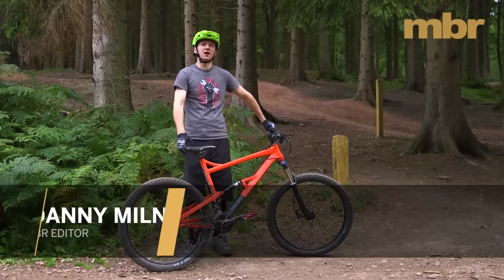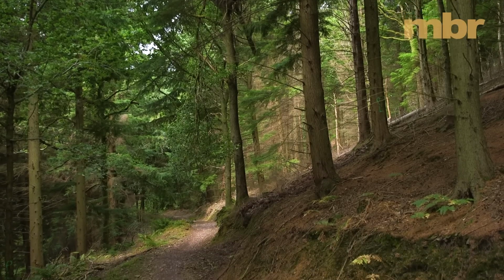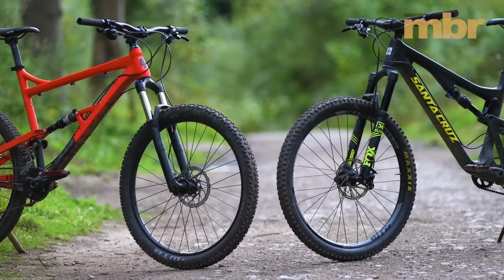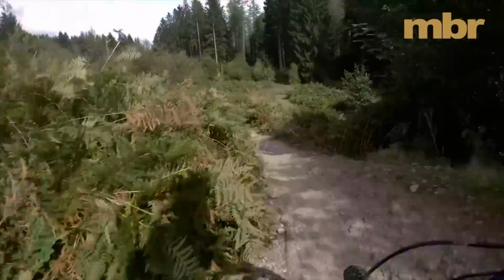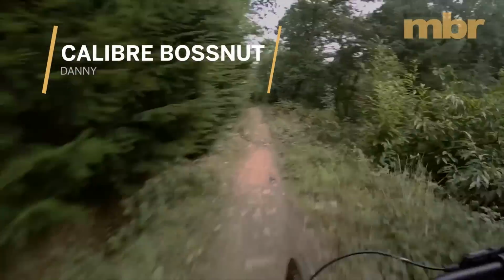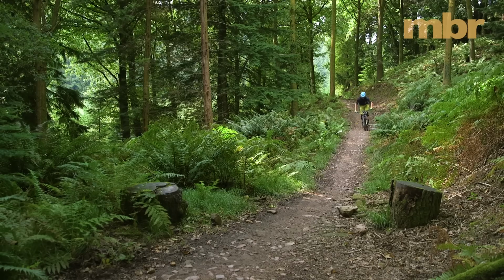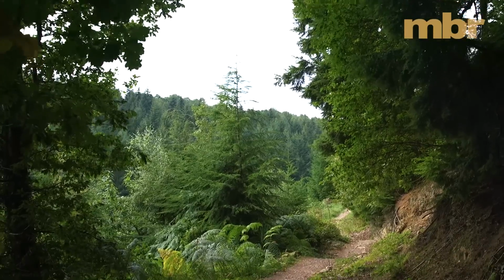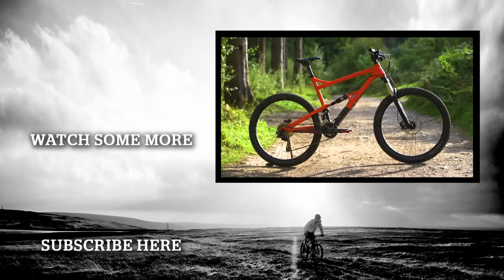More Money = More Speed? | Cheap VS Expensive Full Suspension Bike | MBR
Calibre Bossnut VS Santa Cruz 5010 | More Money = More Speed?